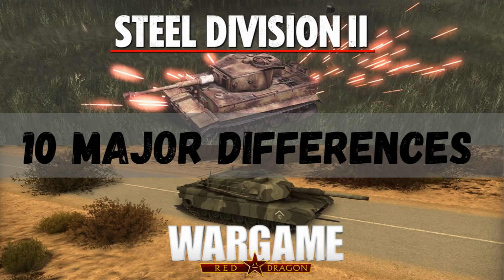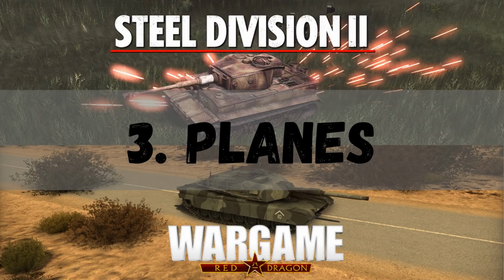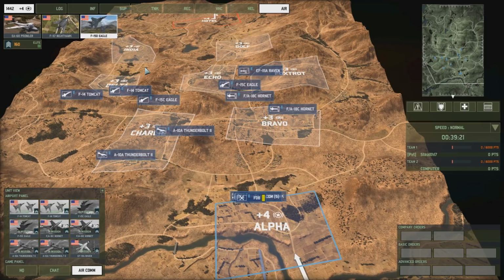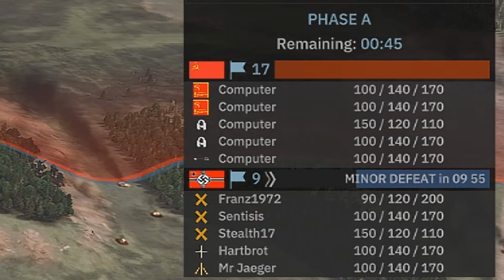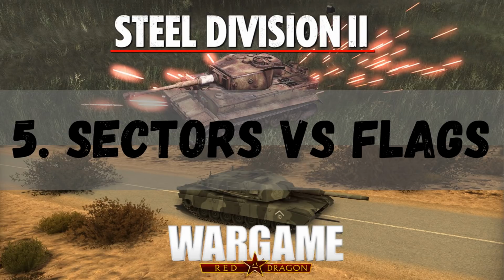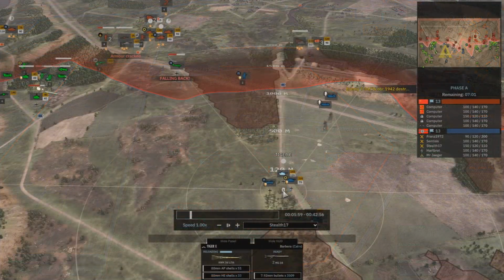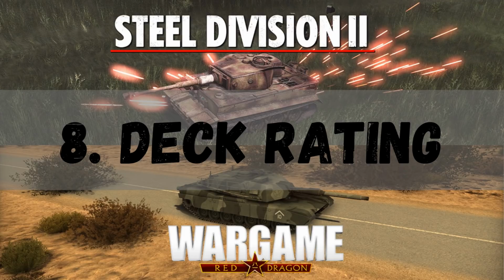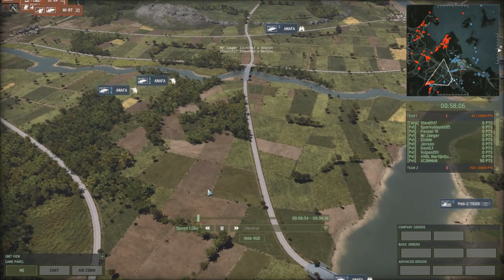10 Major Differences Between Wargame Red Dragon And Steel Division 2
There are quite a lot of differences between Steel Division 2 and Wargame Red Dragon. Here are the 10 most important ones.

I will have undoubtedly missed differences, so let me know what you consider critical differences between the games in the comments.

Many thanks to these patrons:
Colonel Brendryen

Major Moleeman
Major Yngvik
Major Carbohydrate
Major Weber
Major Elfwyn

Captain Tam
Captain Pulliam
Captain Jaeger
Captain Gauthier

Got any good replays?

Cheers,
Stealth